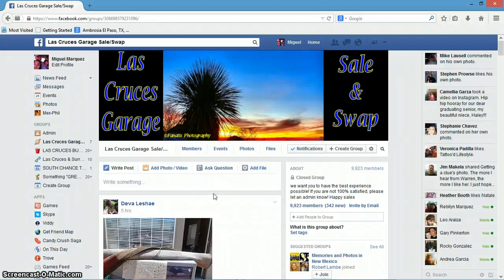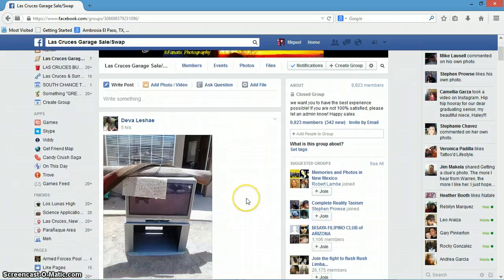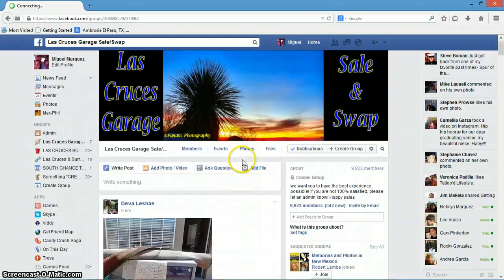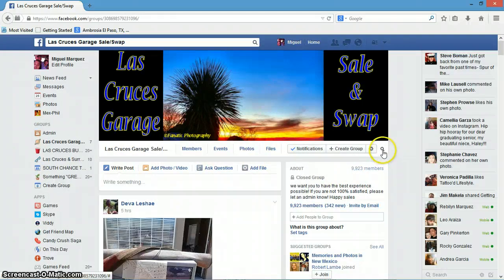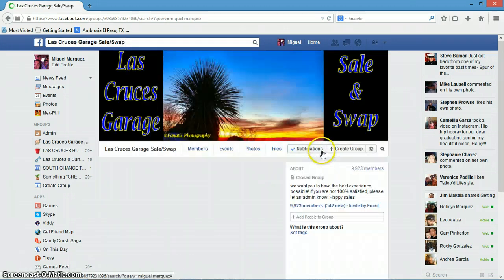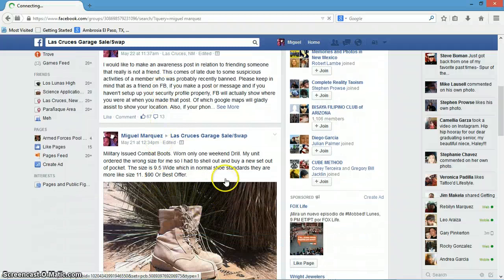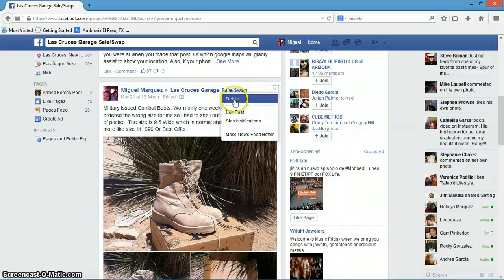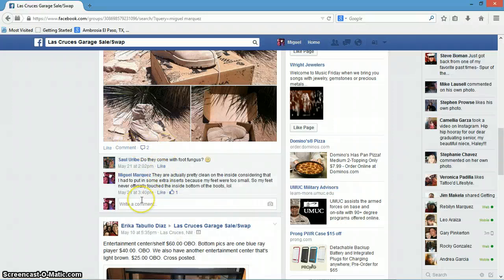Facebook Search feature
How to find your post on a group